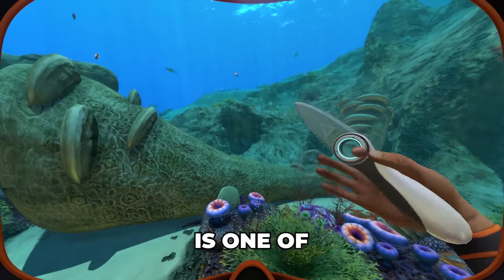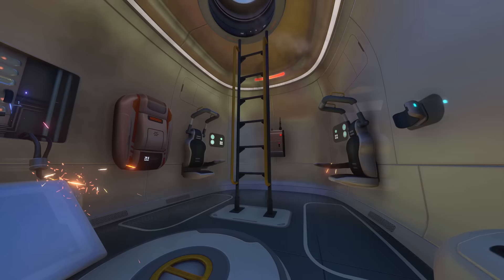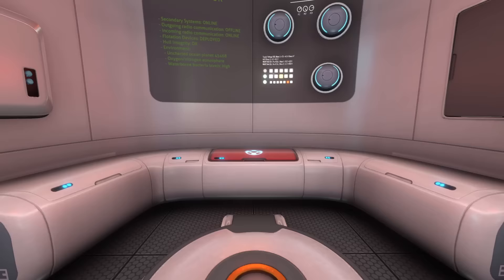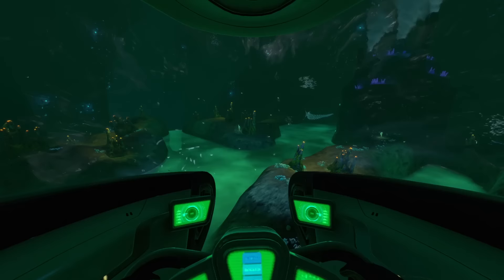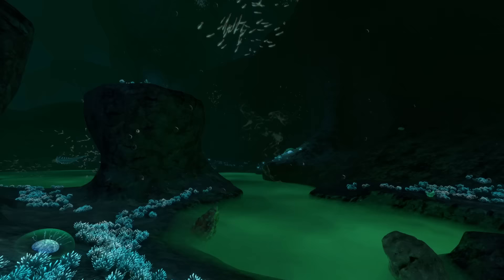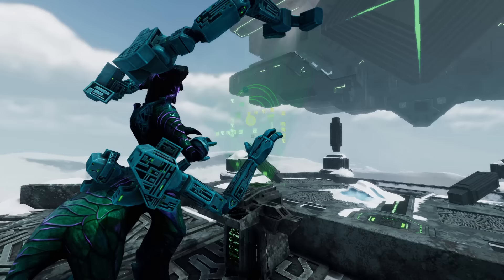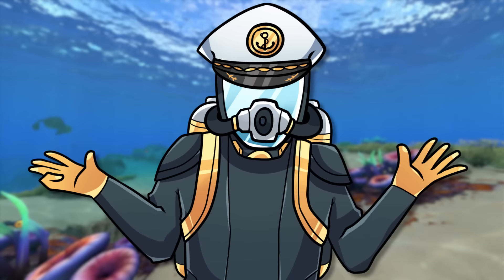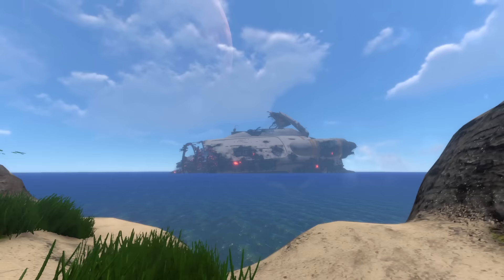Subnautica - A 5 Year Retrospective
Subnautica is one of the most unique survival games ever made, but how does it hold up 5 years later? Today we explore Subnautica's legacy and see if it can still compete with games released today.

Rowan Thain
Asmodeus70

▼ Time Stamps ▼
0:00 - Introduction
0:27 – Story Intro and Analysis
3:01 – Graphics and Ocean Life
4:41 – Survival, Core Mechanics and Base Building
6:32 – Are You Alone? Leviathans and Being Hunted
7:42 – The Degasi and The Gun
9:03 – Vehicles and Player Power
11:41 – Further Story Summarised
14:54 – Story Analysis and Player Choice
16:29 – Soundtrack
17:05 – Final Thoughts - 5 Years Later